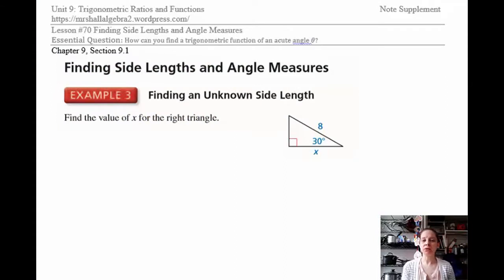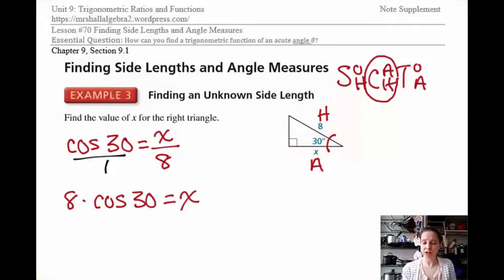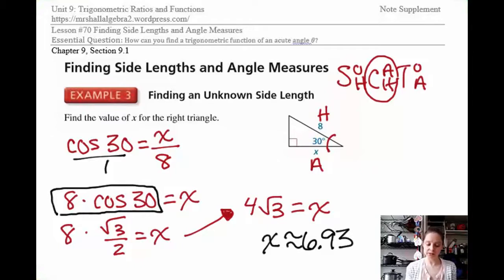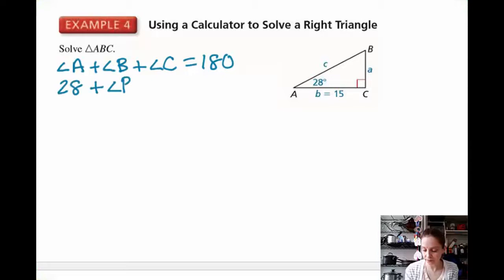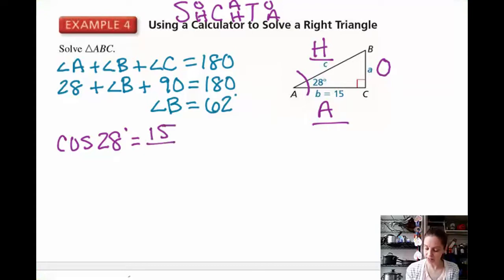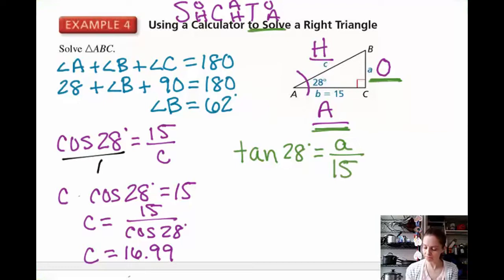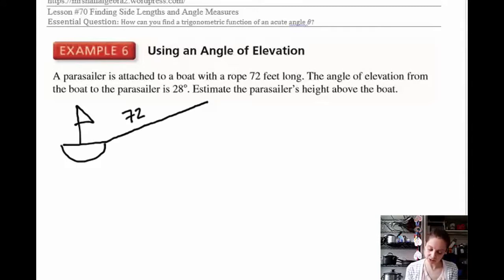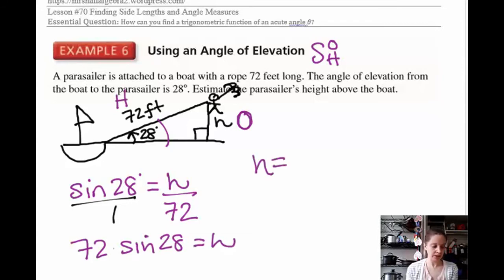Lesson #70: Finding Side Lengths and Angle Measures